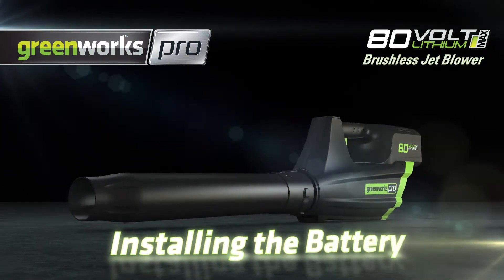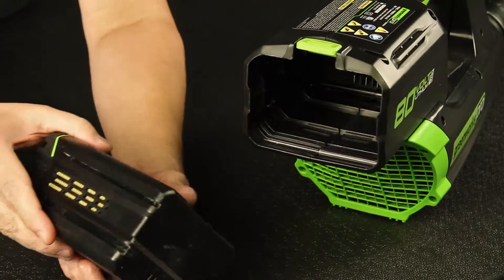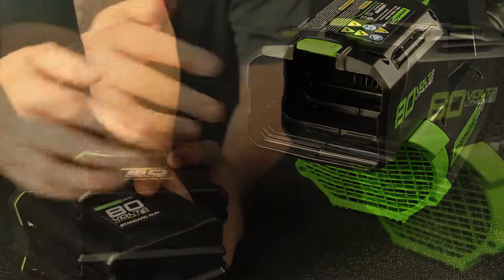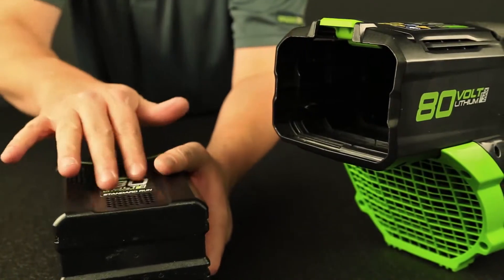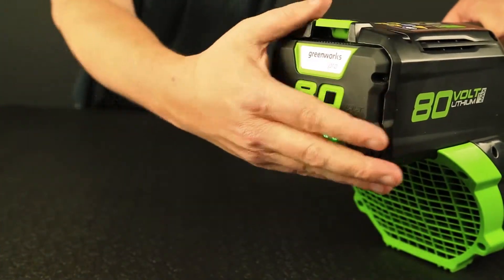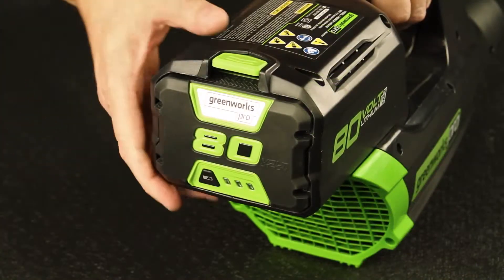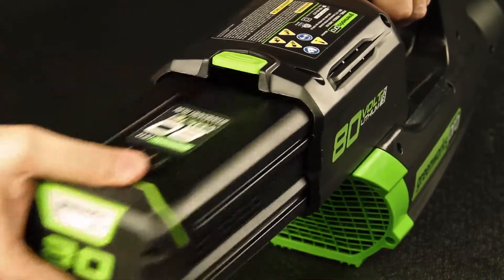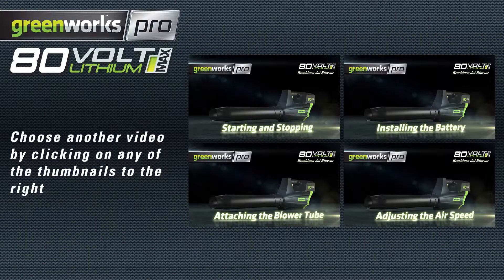PRO 80V 브로워 | 배터리 설치하기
그린웍스의 SNS 계정에 방문해주세요